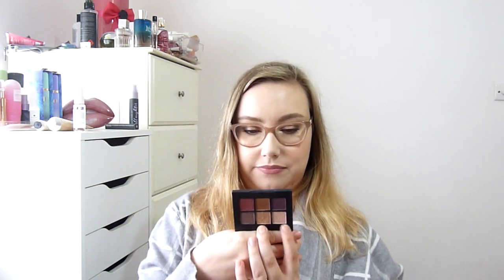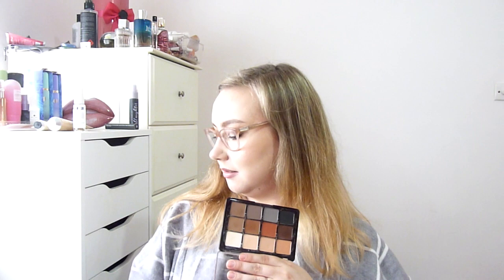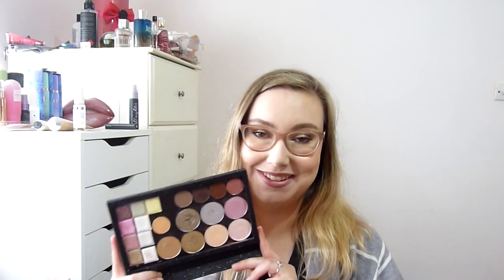The Eyeshadow Wardrobe Tag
Hey guys,
I haven't done a tag video in a long time and my friend Lena7623 did this one and I loved the idea. These are the eyeshadow palettes I would pick for specific occasions. I hope you guys enjoy,
Hannah

Tag Questions
1. Wedding/Guest
2. Date Night
3. Girls Night
4. Vacation
5. Graduation
6. Christmas Day
7. Birthday Party
8. Office
9. Errands/ Everyday Go to
10. New Years